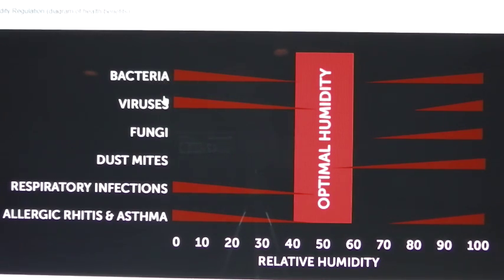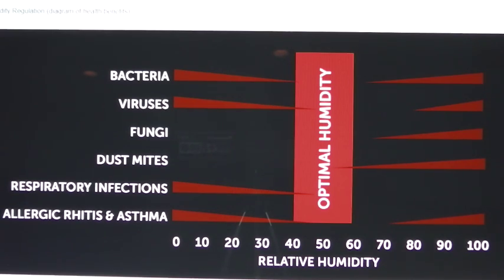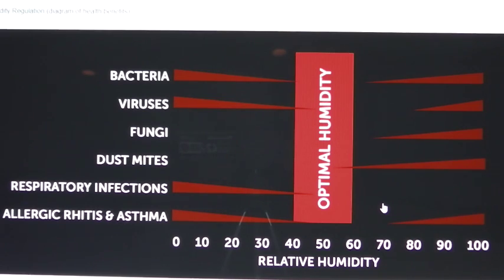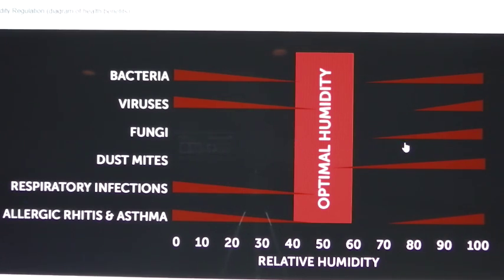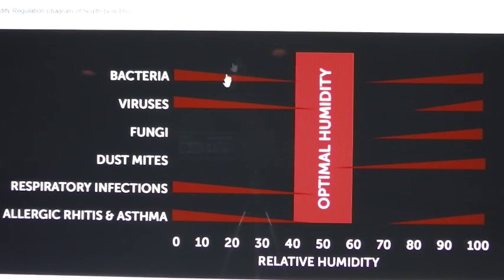Do Humidity Levels in Your Home Really Matter for Your Overall Health?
Having a certain humidity level in your home can really help or destroy your overall health.

WE ARE NOT MEDICAL DOCTORS: therefore, we do not diagnose illness or prescribe pharmaceuticals. None of the information offered here is intended to replace any program that your medical doctor has prescribed for you, nor does it conflict with any pharmaceutical medication you are taking.